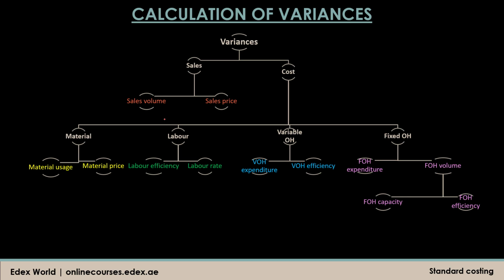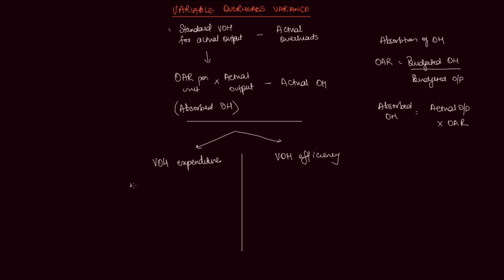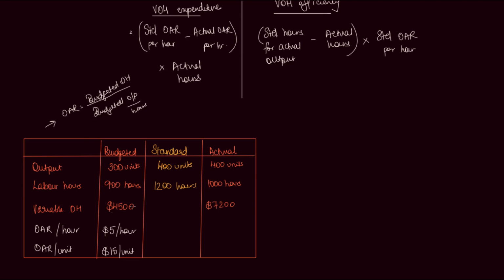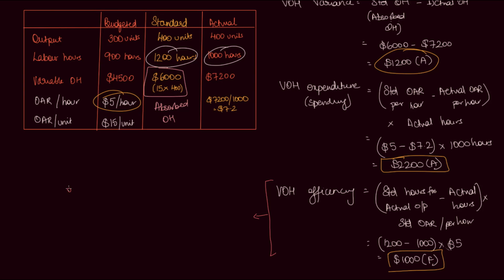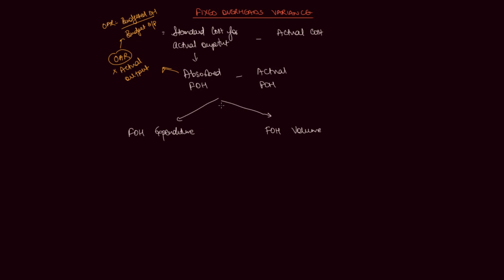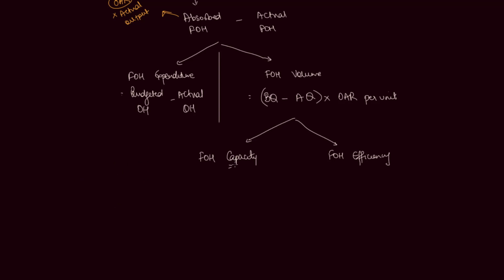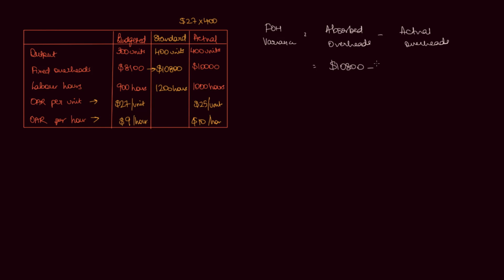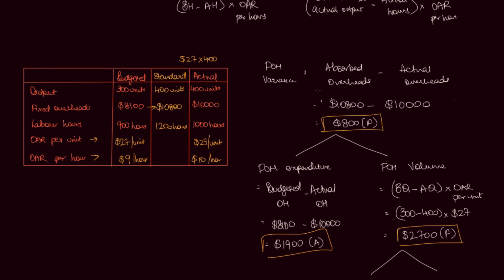AS/A Level Accounting - Standard Costing - Part 3 (Variable and Fixed Overhead cost Variance)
The video explains the calculation of variable and fixed overhead variances.

To sign up for the online courses:
onlinecourses.edex.ae

The entire syllabus for AS/A Level will be covered through the following video series and students can revise using these videos for the forthcoming examination.